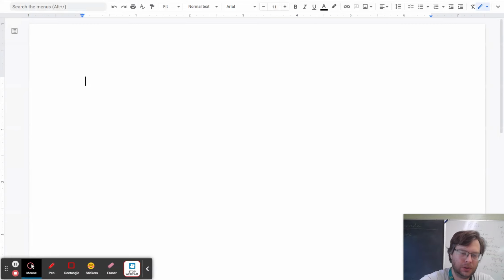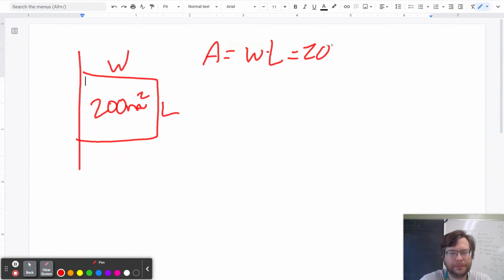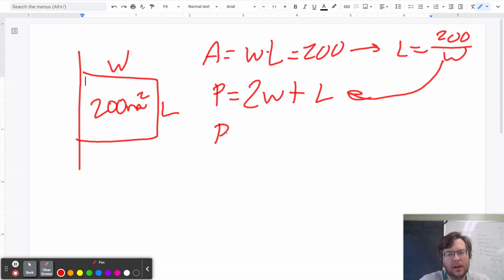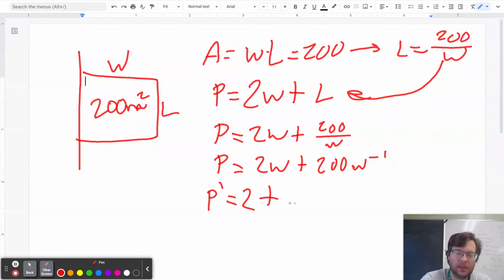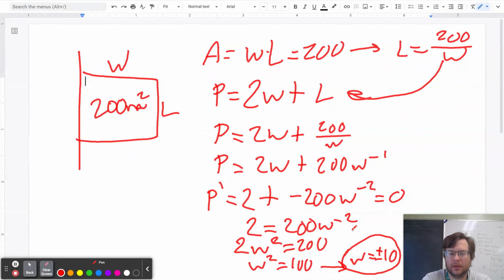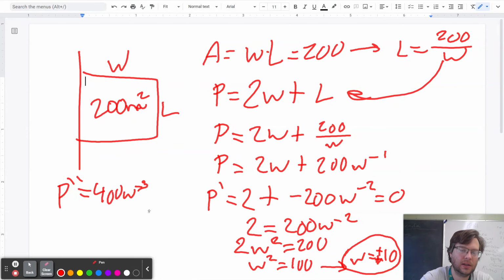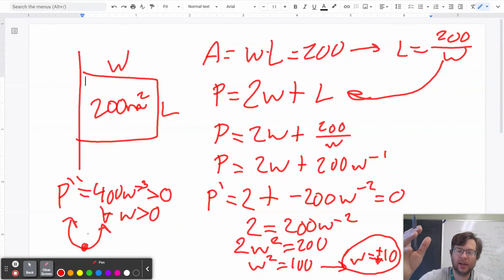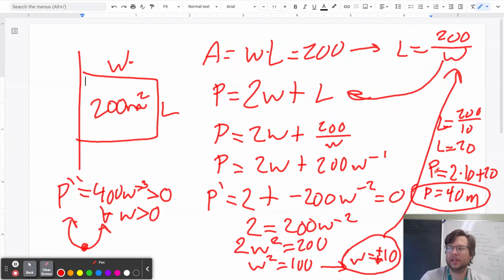Optimization 1 - area of a field